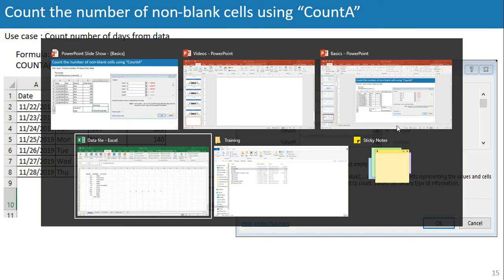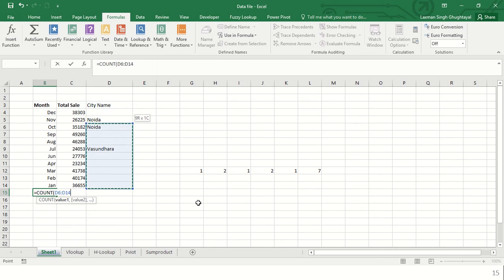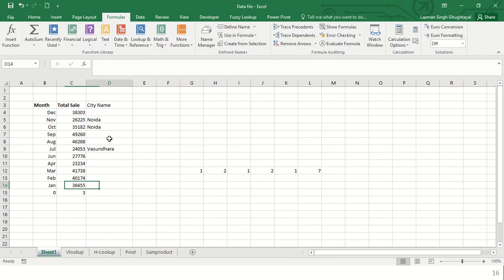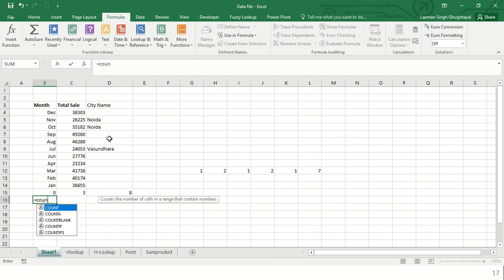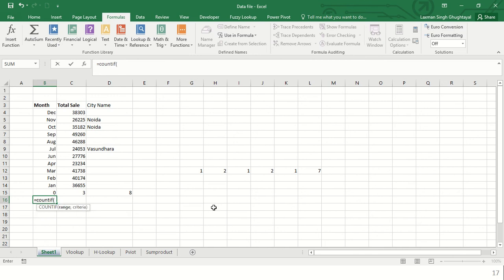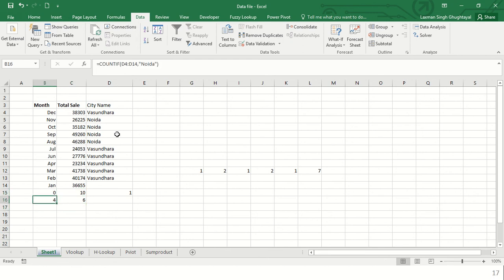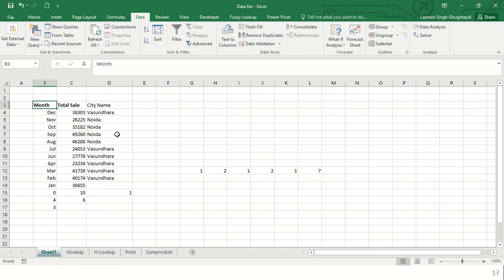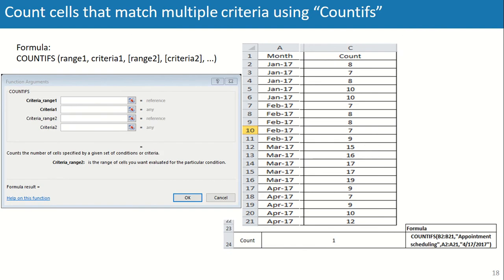Basic Excel Formula - Count, CountA, Count-Blank, Countif and CountIFS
In this video, we will learn about different function of COUNT. How to count and where to use Count, CountA, Count-Blank and CountIF